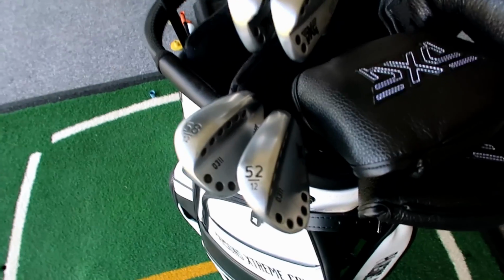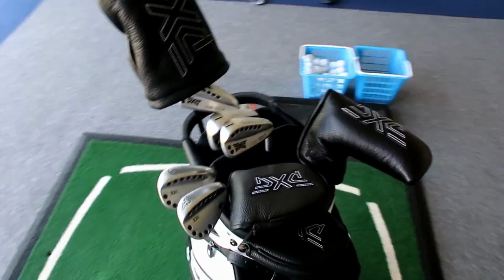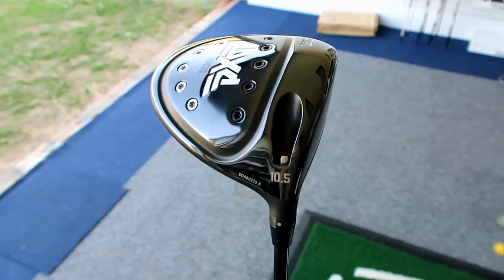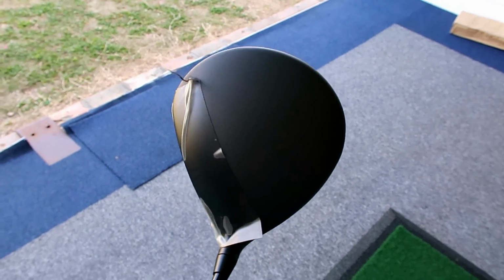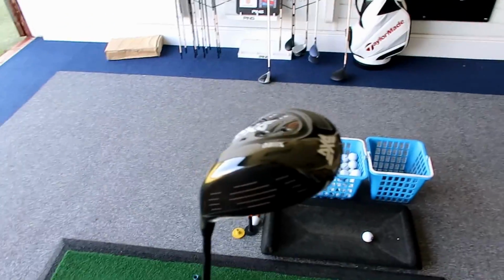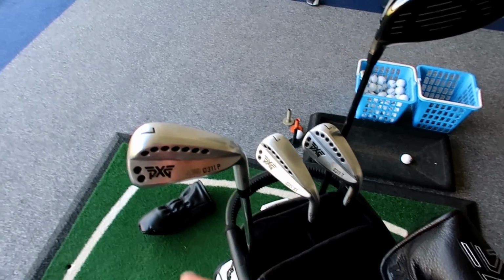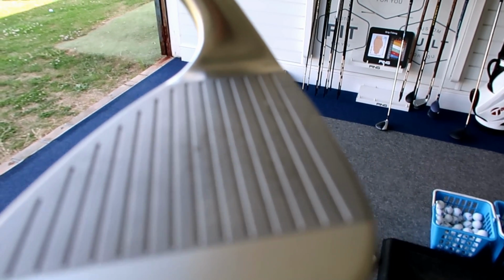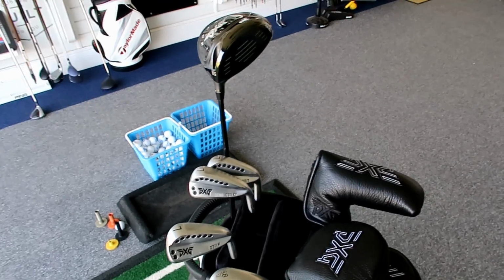MOST EXPENSIVE WHAT'S IN THE BAG (PXG DEMO KIT)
Our PXG Demo Bag has arrived and I couldn't wait to do a quick summary of what we got for our money and how I hit the clubs as well!